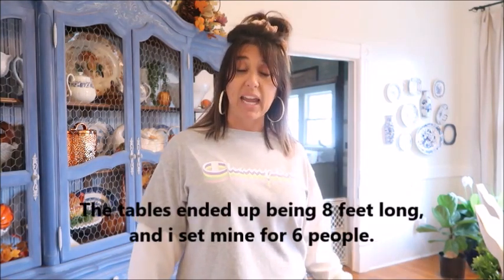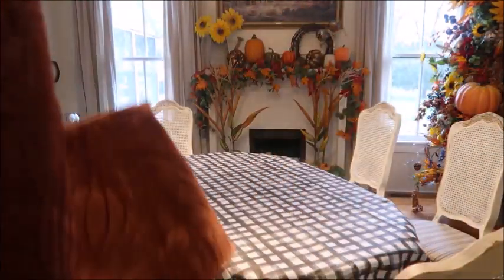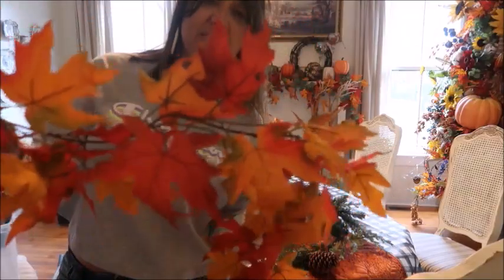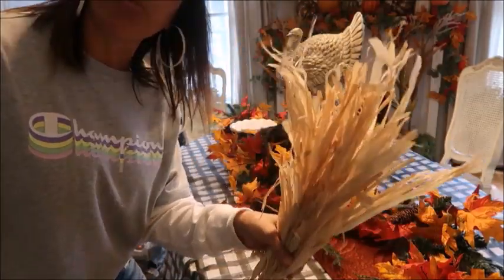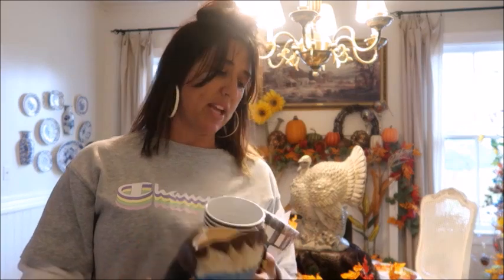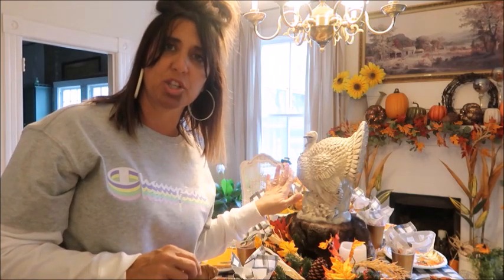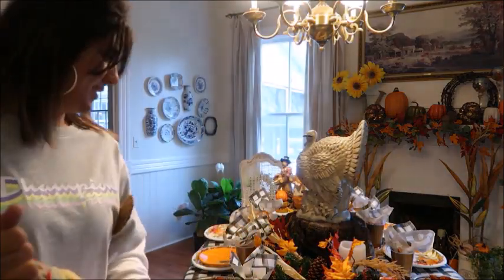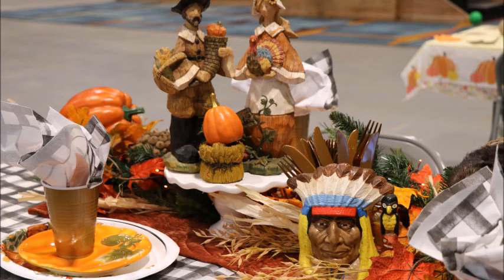INEXPENSIVE **THANKSGIVING** TABLESCAPE IDEA || HAPPY THANKSGIVING FROM MY FEATHERED NEST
In today's video i walk you through my process of putting together an inexpensive Thanksgiving tablescape.  I use budget friendly items picked up from Walmart and items i have around the farmhouse.  i hope you find some inspiration and ideas to use for your fall and thanksgiving tablescapes.  i am so excited to eat turkey and spend time just chilling out with my family!  i hope you all have a blessed day celebrating all the good things we have to be thankful for!!

Happy Thanksgiving!!

xoxo, Kim